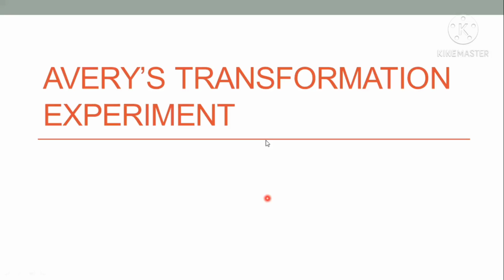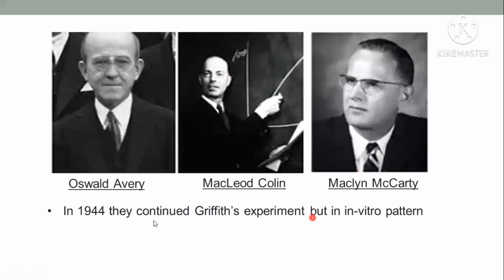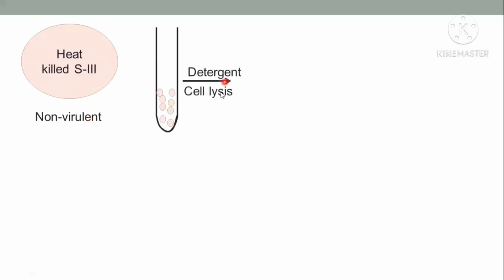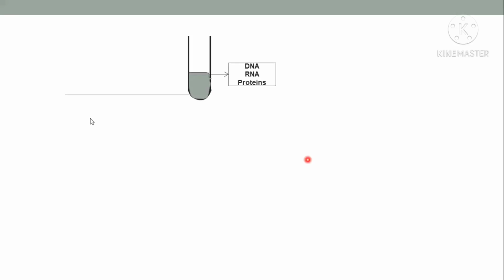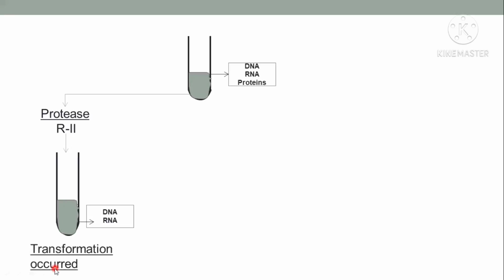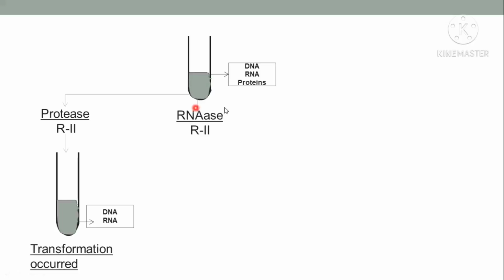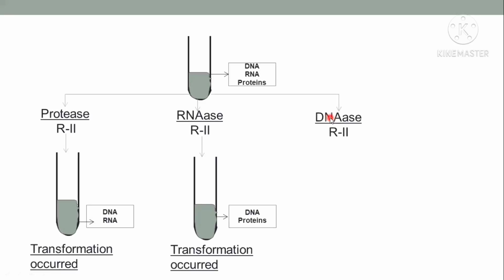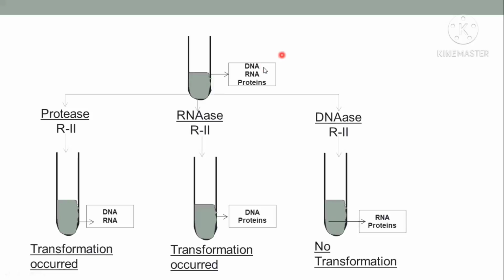Avery MacLeod McCarty experiment | DNA as Genetic material | Molecular Basis of Inheritance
The Avery- MacLeod-McCarty experiment was an experimental demonstration, reported in 1944 by Oswald Avery, Colin MacLeod, and Maclyn McCarty, that DNA is the substance that causes bacterial transformation.
In an era when it had been widely believed that it was proteins thatserved the function of carrying genetic information, Avery and his colleagues suggest that DNA, rather than protein as widely believed at the time, may be the hereditary material of many organisms.